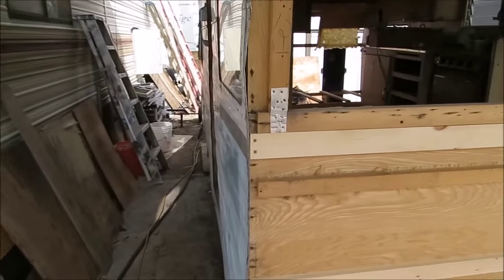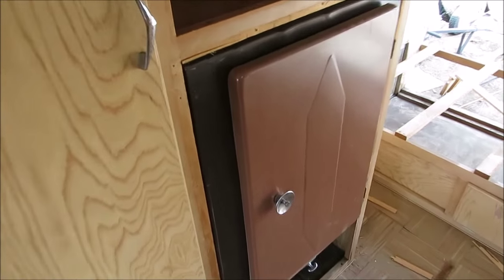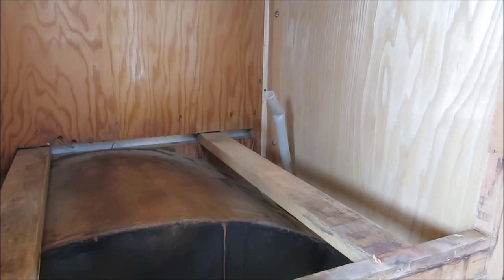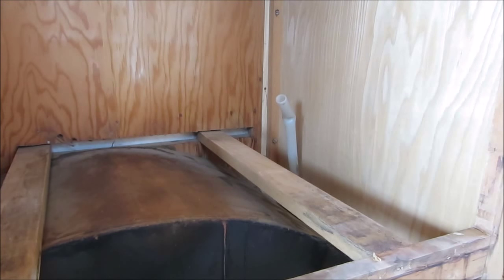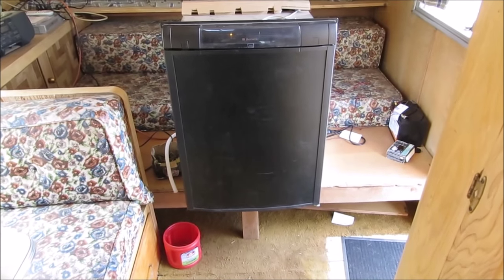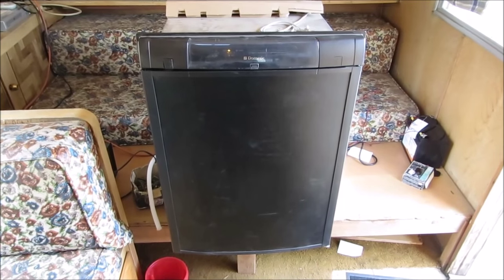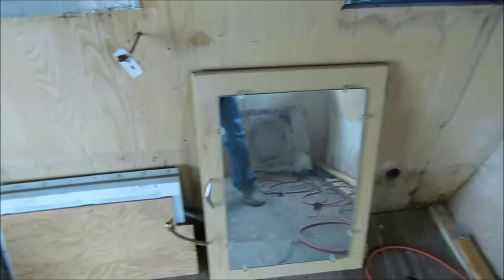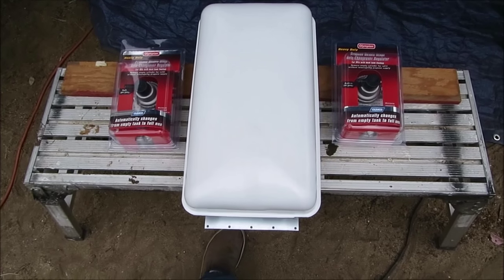59 Shasta Refrigerator Install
Part 1 of a series in which I install a new Dometic RM 2351 refrigerator in a 1959 Shasta Airflyte.